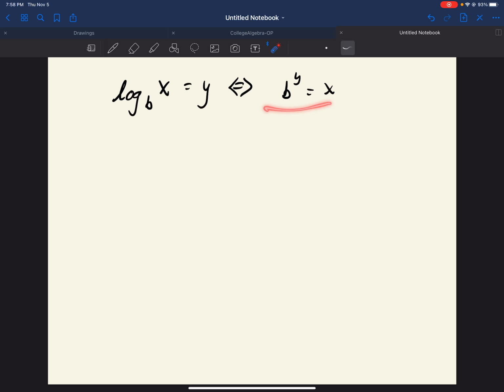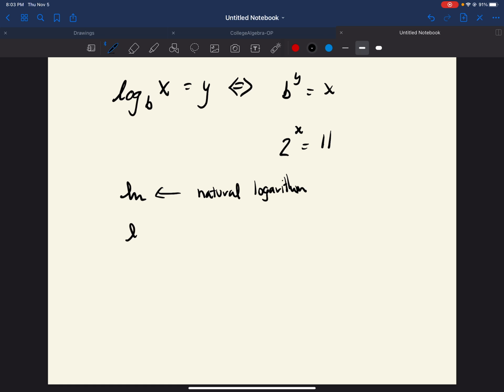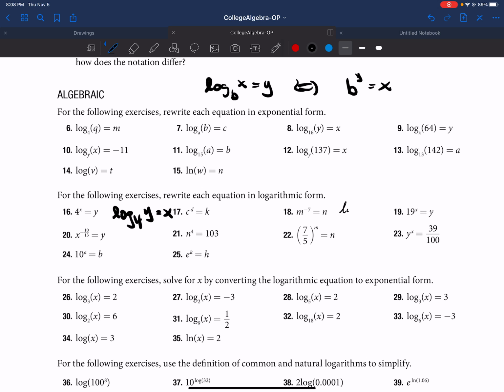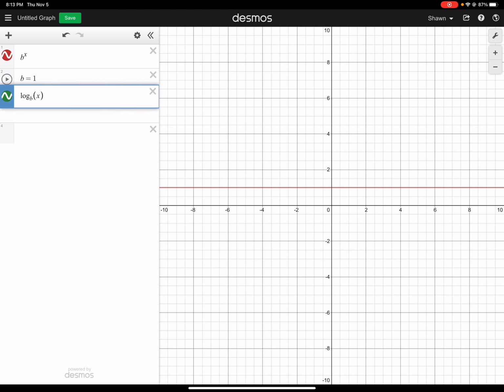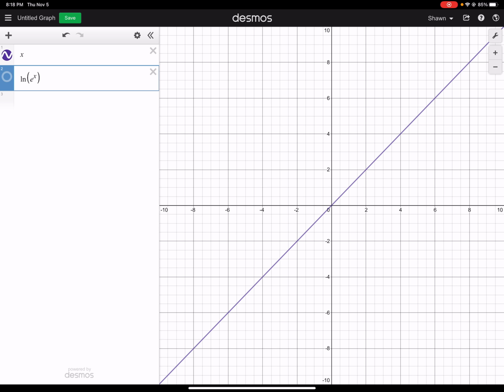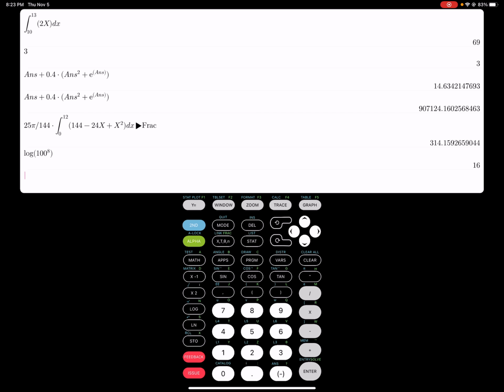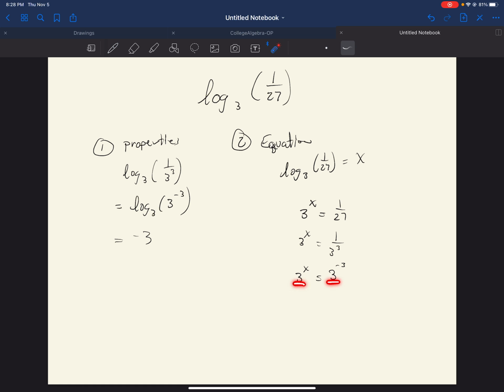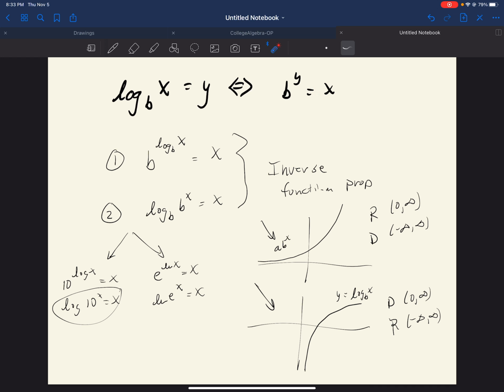Logarithms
Section 6.3